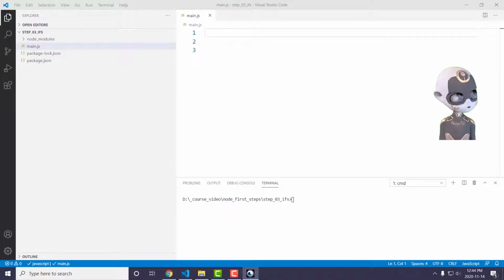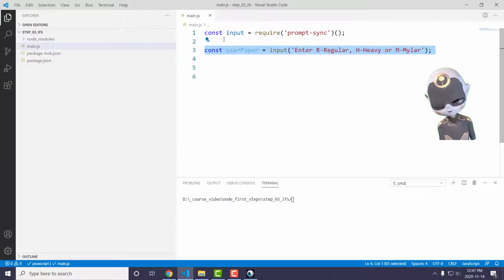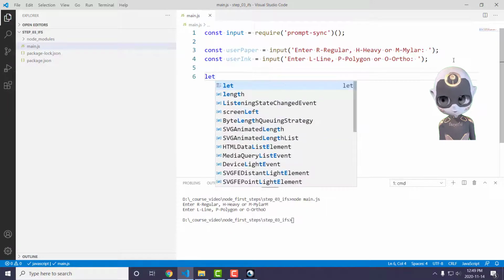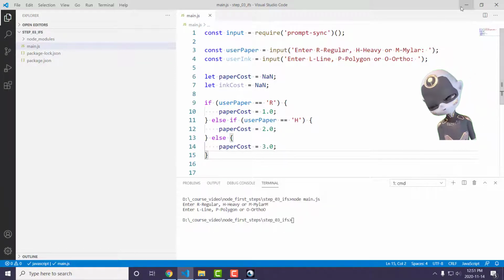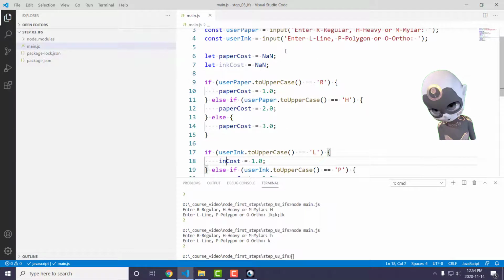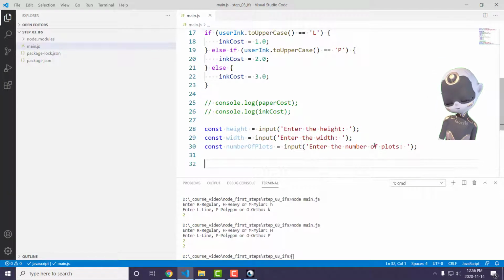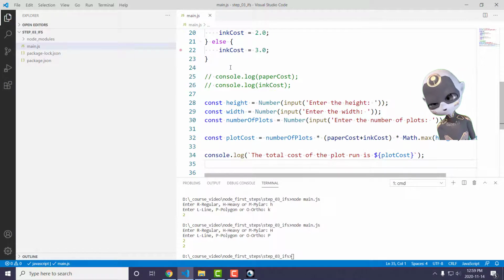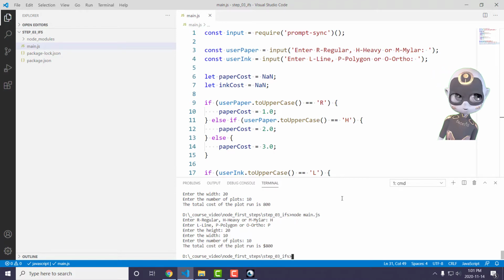Node and VScode first steps - ifs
Node first steps - ifs